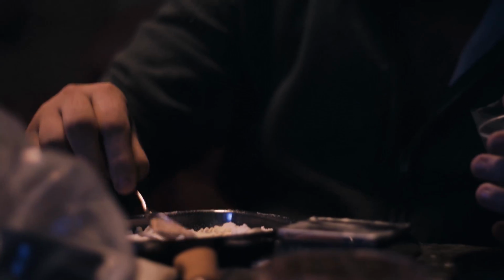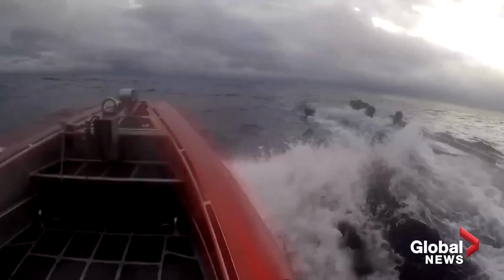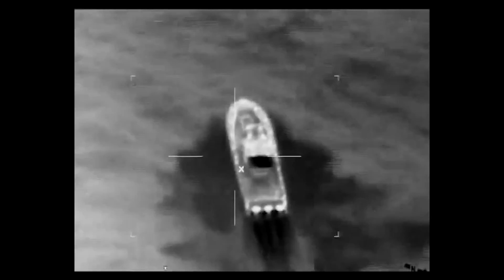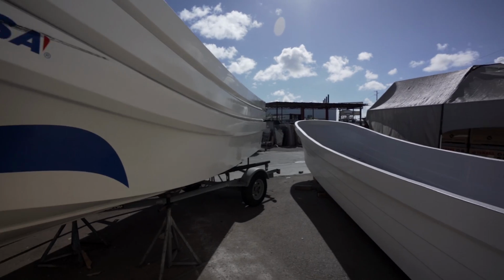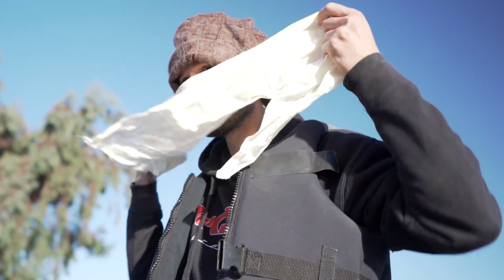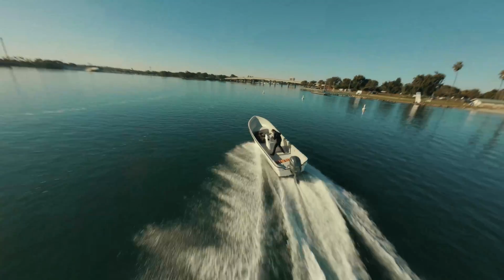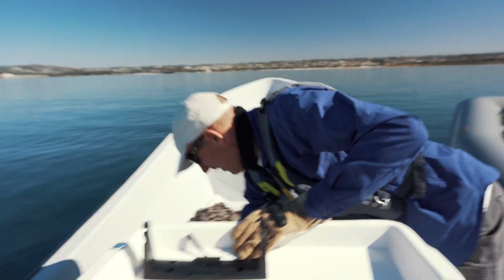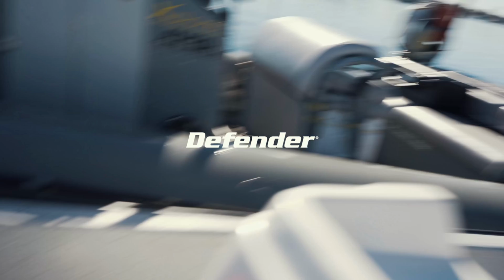Why Narco Boats are Not Just Any Boat | Defender Marine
Narco boats, Go-fast boats or Narco submarines are customized for variations of speed, stealth and heavy loads to evade drug enforcement authorities. Could any of these be used to better improve your own boat?

Directed by Brett Hoffman
Featuring @JakeSea

Marine Outfitters Since 1938